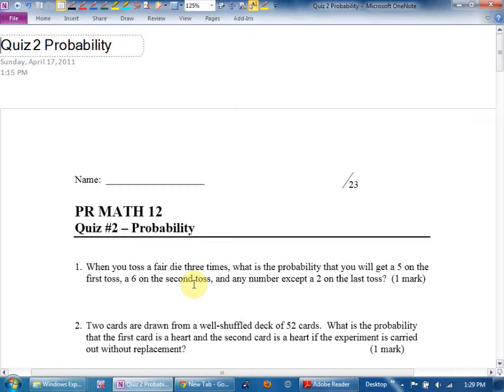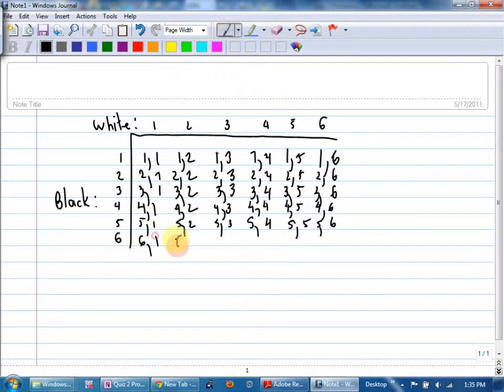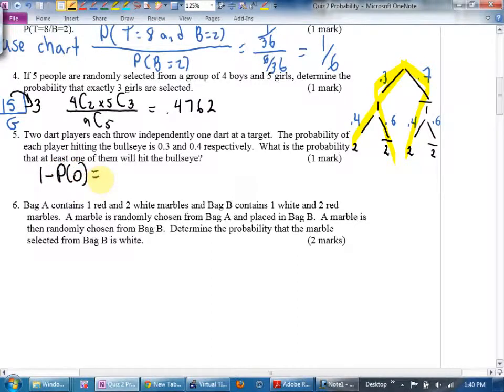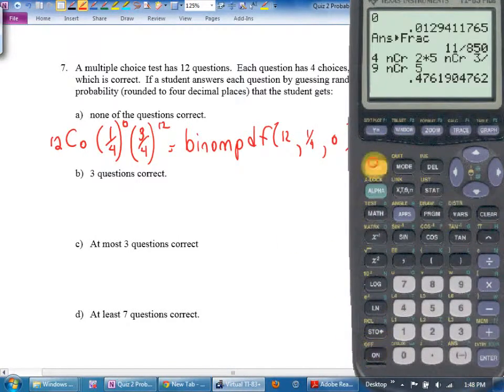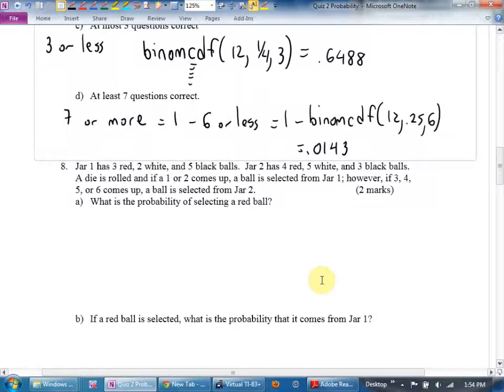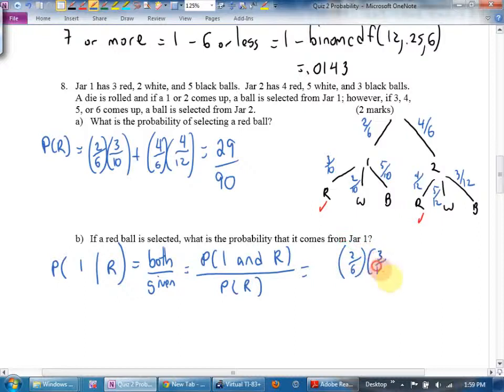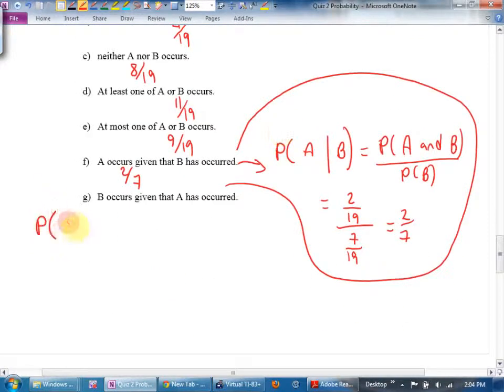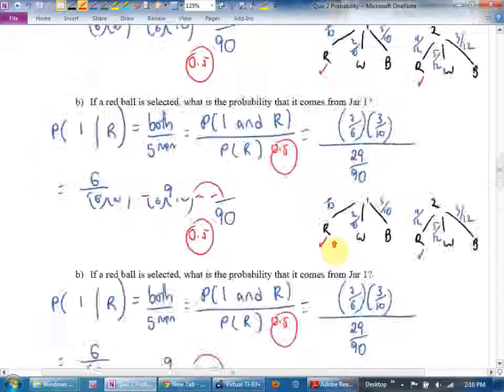Math 12 May 17 U5 Answers to Prob Quiz 2